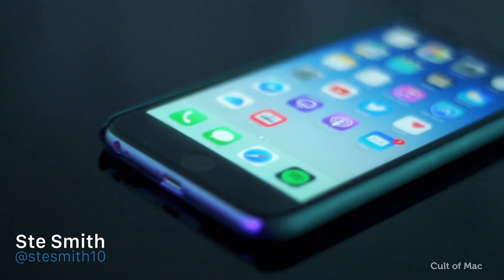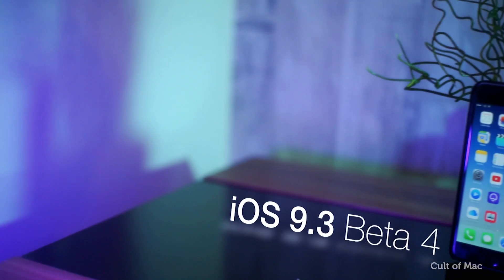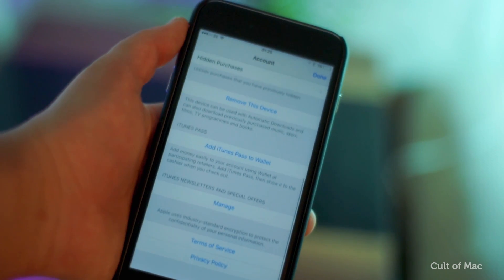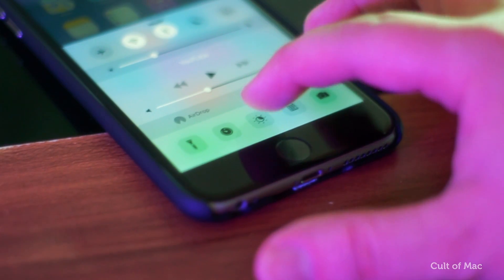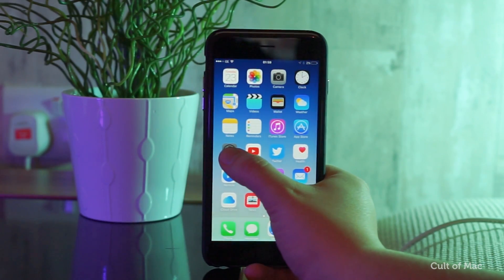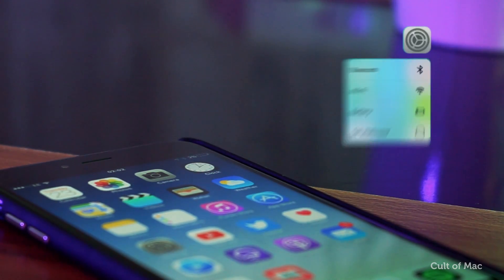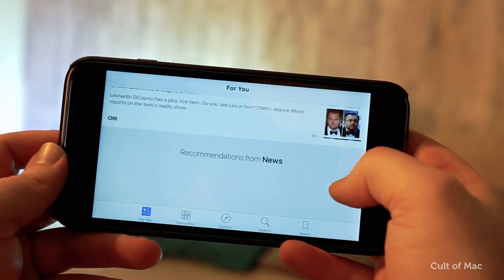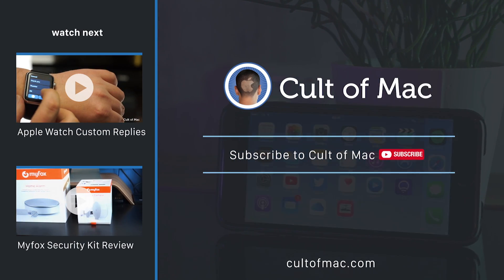iOS 9.3 Beta 4 | What's new?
The fourth beta for iOS 9.3 has just been released to developers to test a handful of new features along with a couple of bug fixes. iOS 9.3 isn't a huge overhaul of graphics and features, but polishes off what is already as solid operating system. So in this video I’m going to quickly show you what beta 4 and iOS 9.3 has to offer.